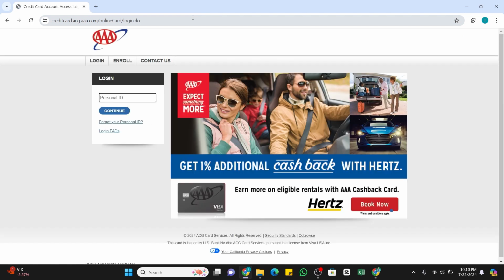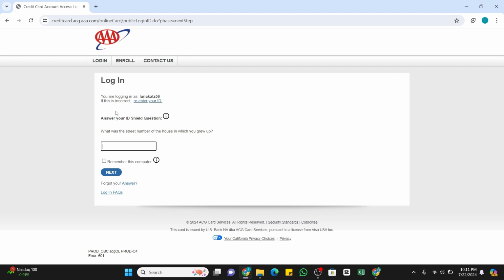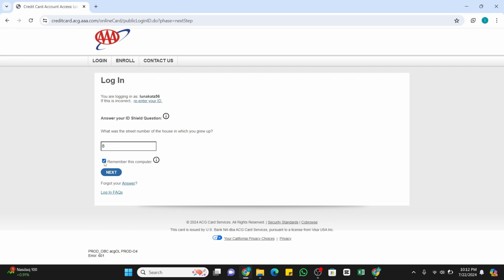How To Login ECG Credit Card Account 2024 | ECG Credit Card Account Sign In Tutorial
"How To Login ECG Credit Card Account 2024 | ECG Credit Card Account Sign In Tutorial" - A Video Guide by How To Tutorials.

Access your ECG credit card account with ease using this comprehensive login guide. This video walks you through the process of securely logging into your ECG credit card account online. Whether you're managing your account, reviewing statements, or making payments, follow these steps to ensure a smooth and secure login experience.